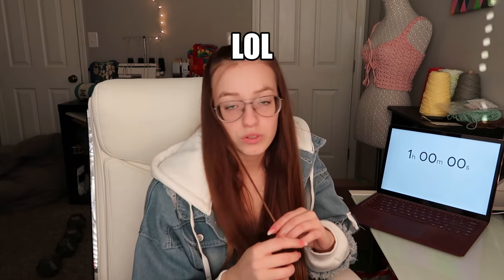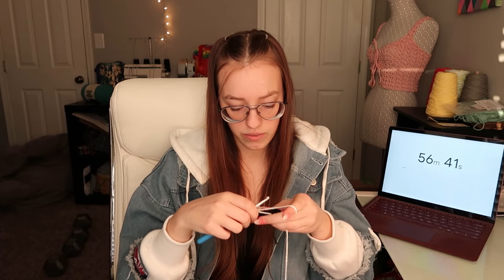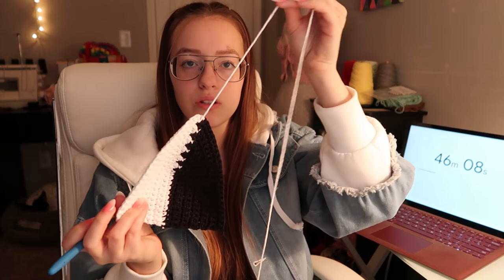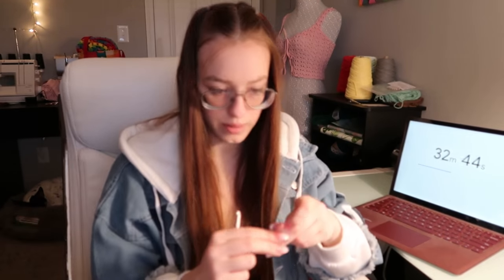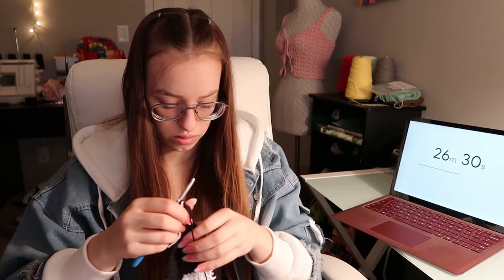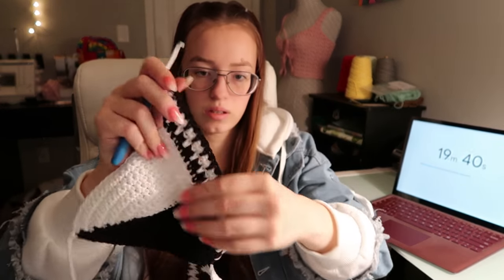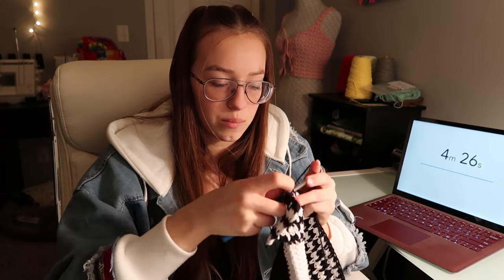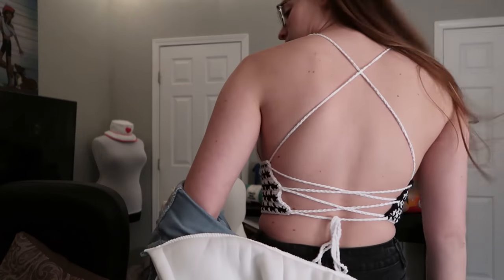Can I Design A Crochet Top in 1 Hour? | Crochet With Me